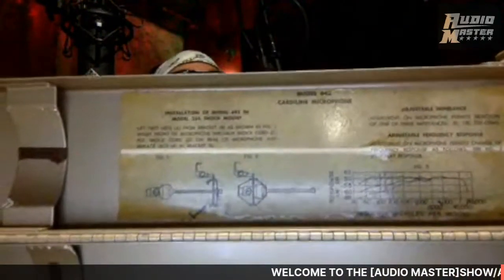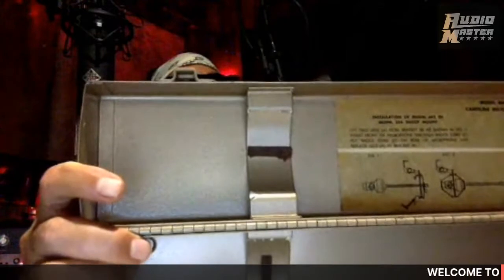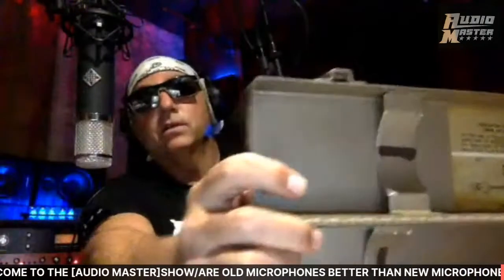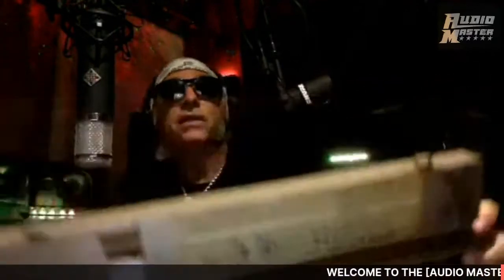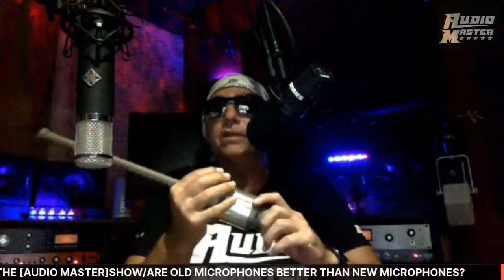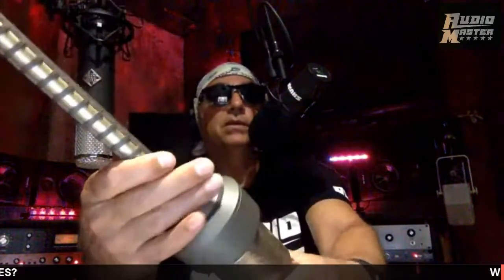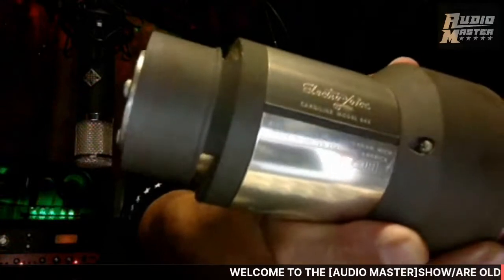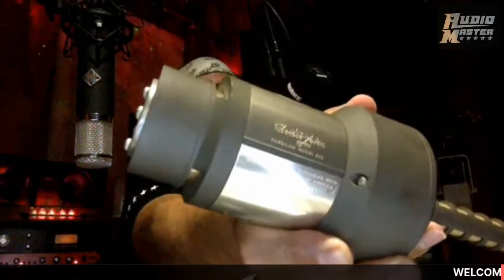WELCOME TO THE [AUDIO MASTER]SHOW/ARE OLD MICROPHONES BETTER THAN NEW MICROPHONES?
It's hard to think that old microphones can be better than new microphones.  Thank you for finding the AUDIO MASTER show.
The AUDIO MASTER LOVES NEW AND OLD MICROPHONES.
BEING A LONG TIME MIC LOVER AT TIMES IT'S REALY HARD FOR ME TO DECIDE ON WHAT MICS ARE BEST. I guess time will tell. As always we welcome you! And hope you love microphones new and old.
Product description
The U 87 presents a wide range of features and versatility that make it to one of the most desirable mics available. Our users are recognizing the microphone immediately by its distinctive design. Well-known for its warm and well balanced characteristics - your perfect choice as vocal microphone for all types of music and speech. The usage as main microphone for orchestra recordings or as spot mic for single instruments make it the most general-purpose microphone - in studios, for broadcasting, film and television.

The U 87 is equipped with a large dual-diaphragm capsule with three directional patterns: omnidirectional, cardioid and figure-8. These are selectable with a switch below the headgrille.

A 10 dB attenuation switch is located on the rear. It enables the microphone to handle sound pressure levels up to 127 dB without distortion.

Furthermore, the low frequency response can be reduced to compensate for proximity effect.
Timecode
0:00 intro
0:37 Are old microphones better than new microphones
1:15 EV 642 Microphone
1:50 Old Microphones
2:50 AKG C-12 Microphone
3:08 U-47 Telefunken
3:22 U-47 in great condition